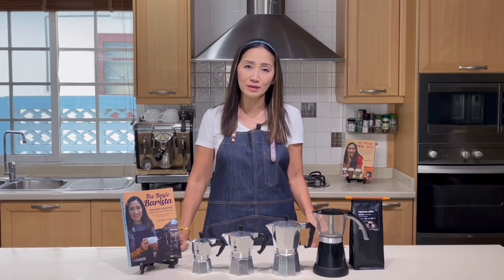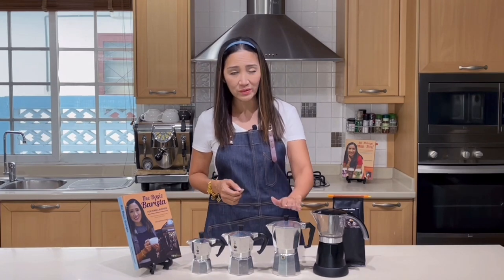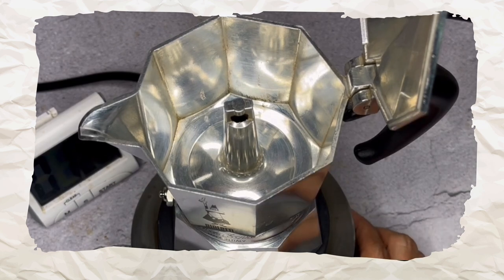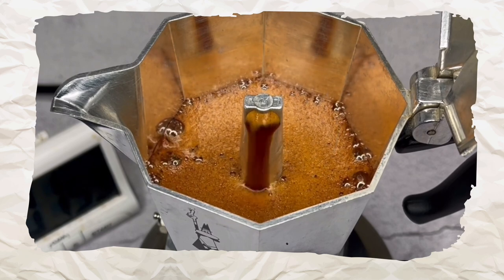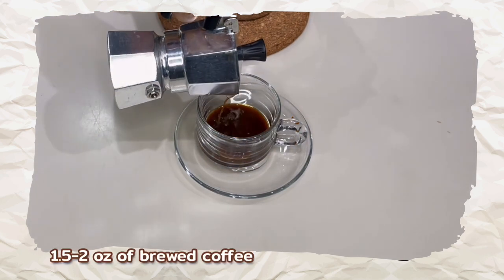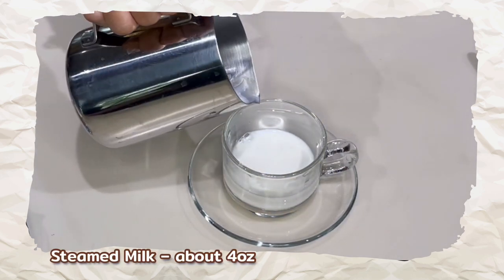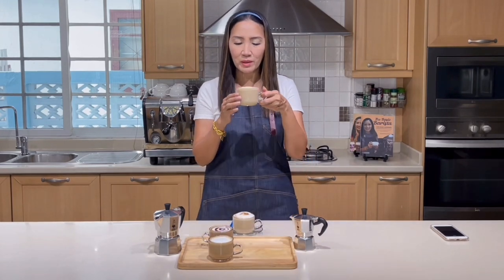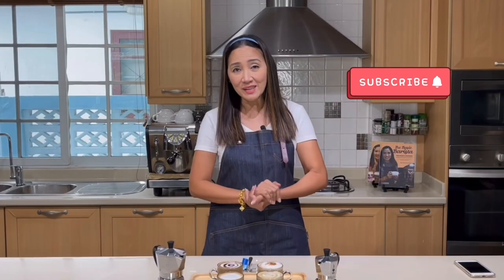START YOUR SLOW BAR CAFE WITH MOKA POTS: RECIPES FOR CLASSIC HOT COFFEE DRINKS